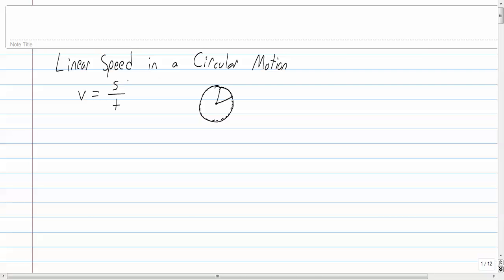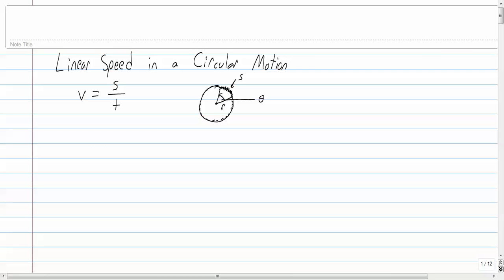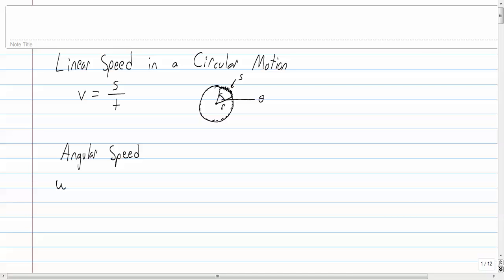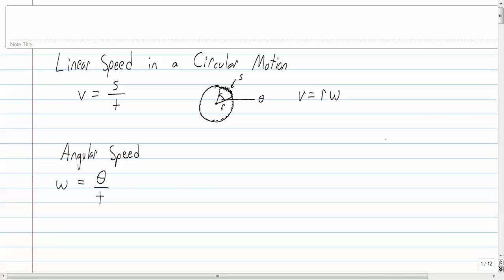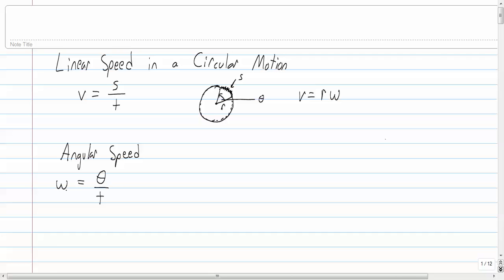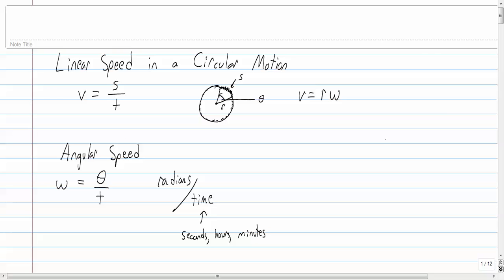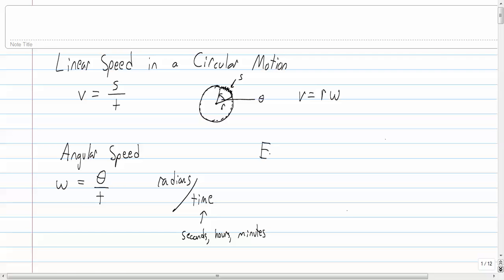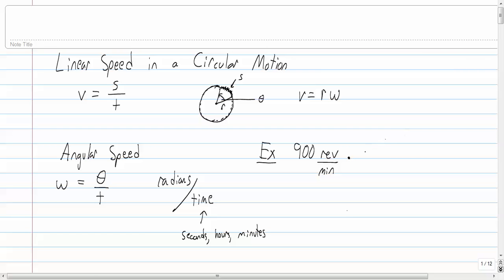Linear Speed and Angular Speed